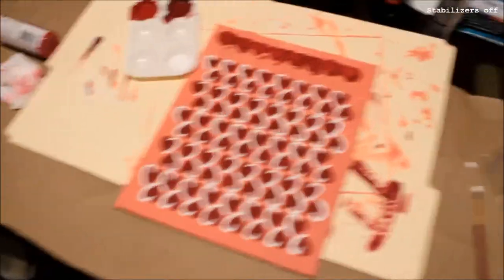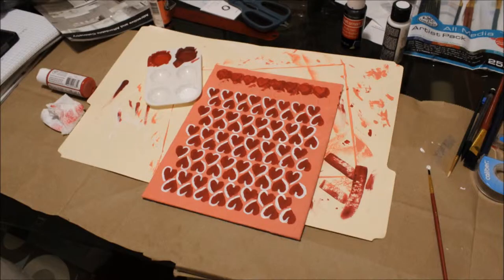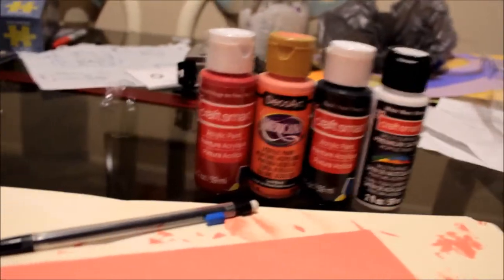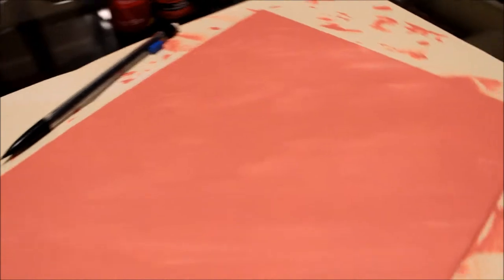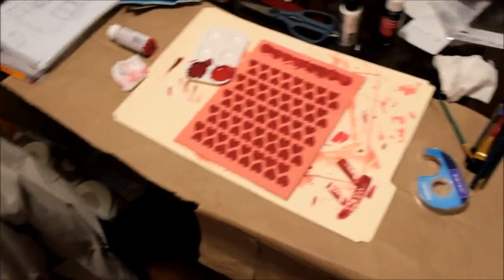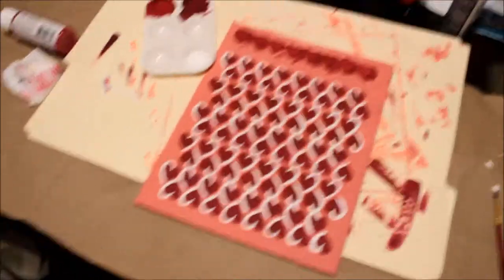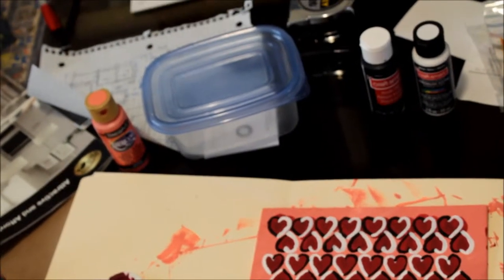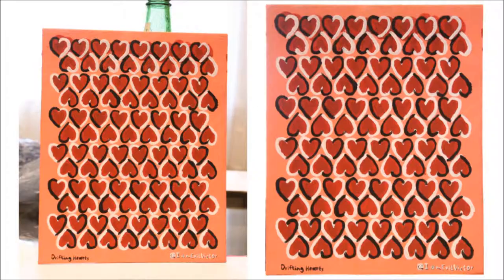Hearts in Motion - Painting an Optical Illusion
In this video, I set out to paint an optical illusion.